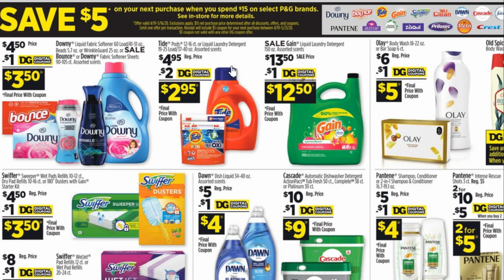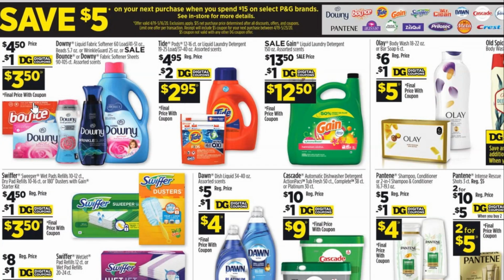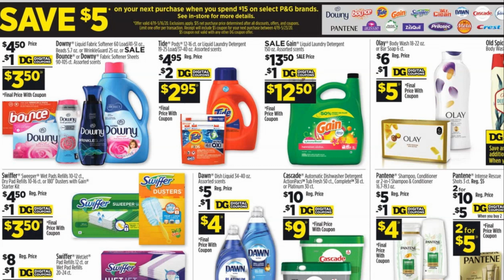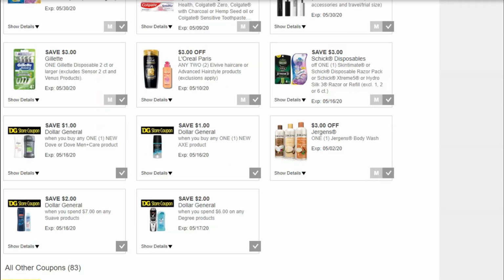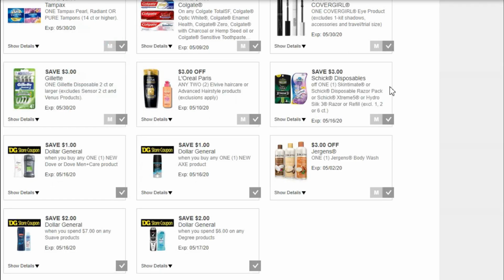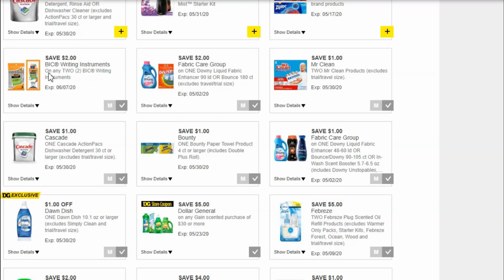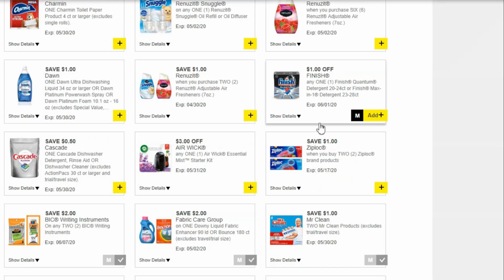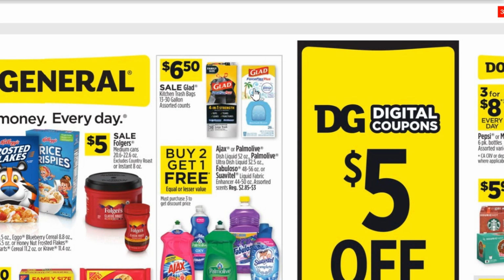Dollar General $5 off $25 Couponing Deals PART TWO (5/2/20) - EPIC laundry deals!!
Three MORE awesome $5 off $25 deals for this coming Saturday, May 2nd. Stock up on all your laundry needs! This video includes one ALL DIGITAL and is fairly beginner friendly. The other deals will require a few paper coupons from the 4/26 coupon inserts.

Did you miss PART ONE of this video?

🤑 SAVE $$ 🤑

Sign up with Ibotta to earn $20 back on products you use everyday!

You can earn 2k points just for signing up with Fetch and using my code - 98BQW

Mt. Vernon, OH
43050
OR

🐛 NEW? NO WORRIES! 🦋

Does CostCo Really Save You Money?